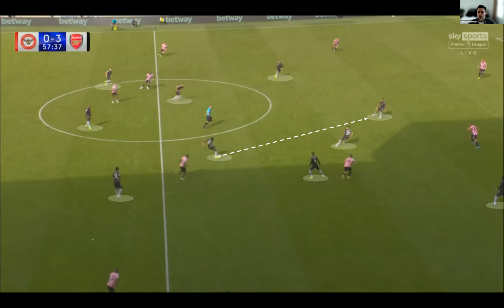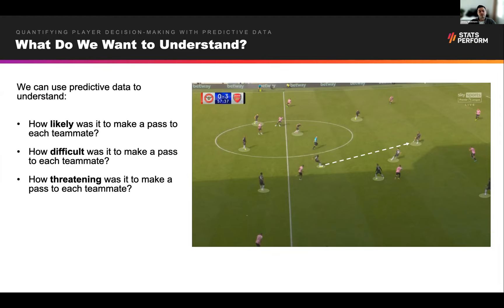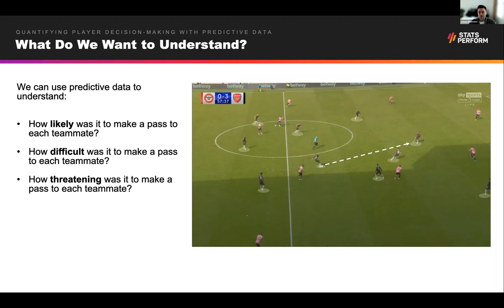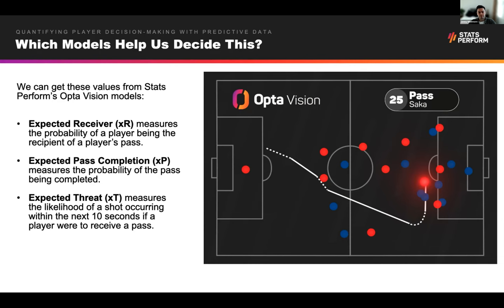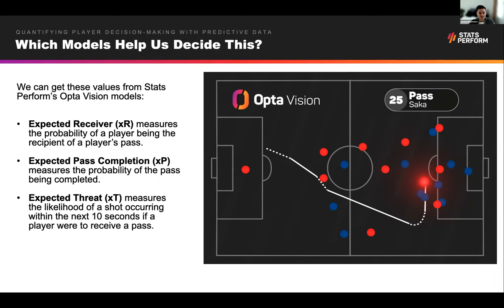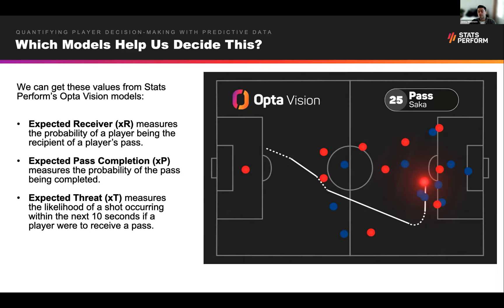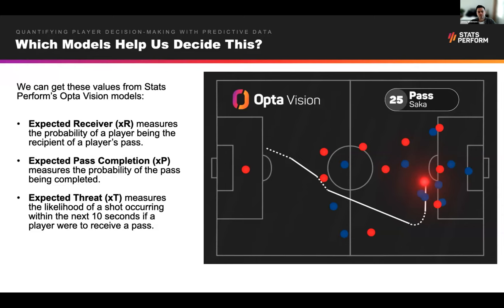Jonny Whitmore: Using advanced metrics to analyse a Thomas Partey pass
Jonny Whitmore, who heads the Data Analyst team at Stats Perform, uses three new advanced models to analyse a pass by Arsenal midfielder Thomas Partey.

The models are:
1. Expected Receiver (xReceiver)
2. Expected Pass Completion (xP)
3. Expected Threat (xThreat)

This clip is taken from Training Ground Guru's Big Data 2022 Webinar which you can access